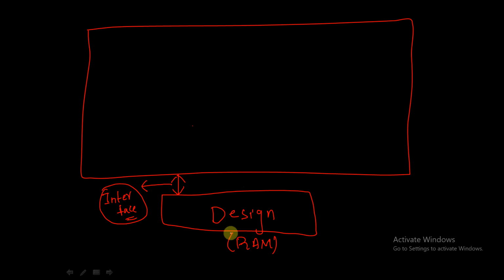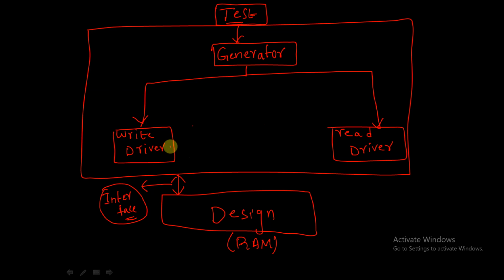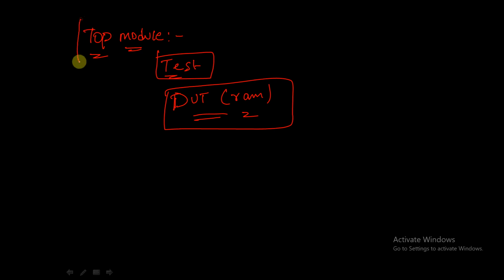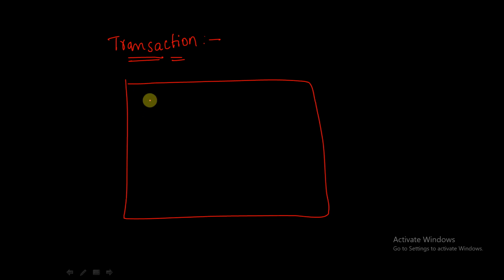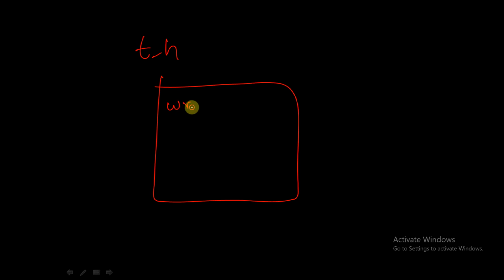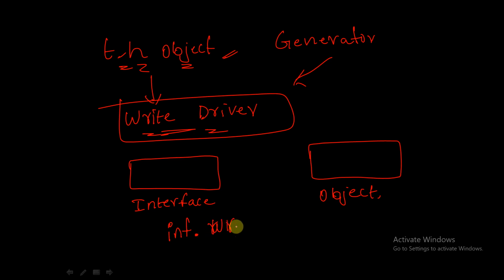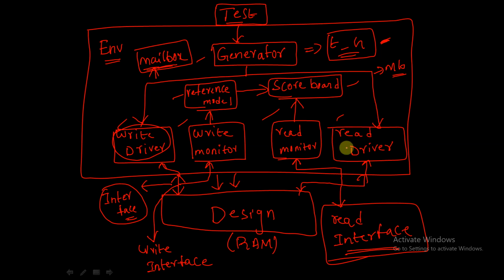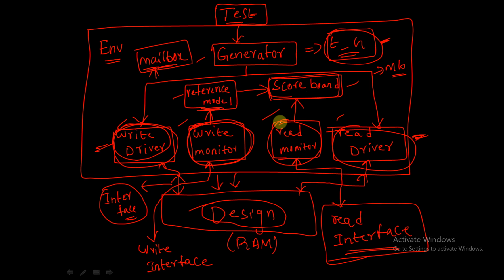SystemVerilog Testbench Structure for RAM Verification | SV Verification Basics || All about VLSI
In this video, we kick off the SystemVerilog verification of RAM by discussing the SV testbench structure in detail. 🚀 Learn how to set up a structured testbench, including key components like stimulus generation, DUT connection, and response checking. This is an essential step for efficient verification in ASIC/FPGA design!

🔹 Topics Covered:
✅ Understanding SystemVerilog testbench architecture
✅ Key components of a testbench
✅ Connecting testbench with DUT (Design Under Test)
✅ Basics of RAM verification